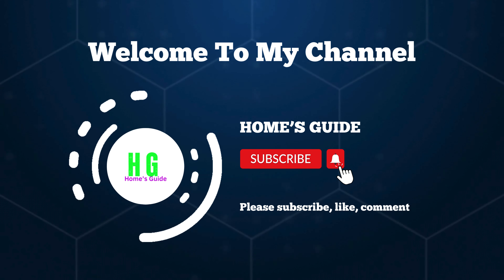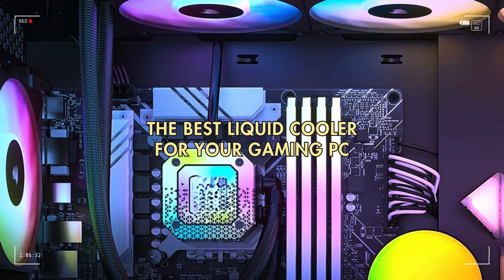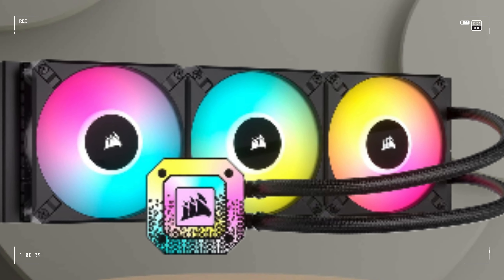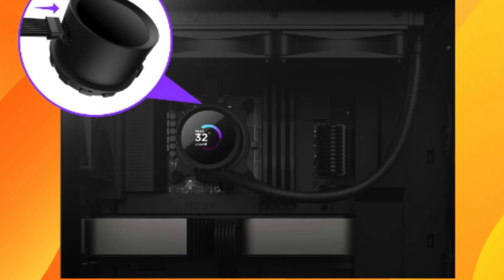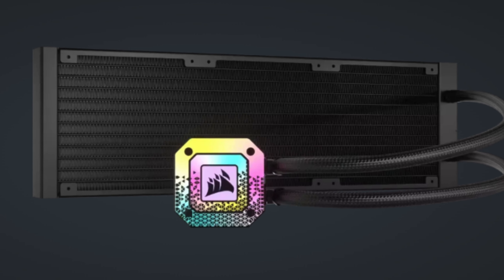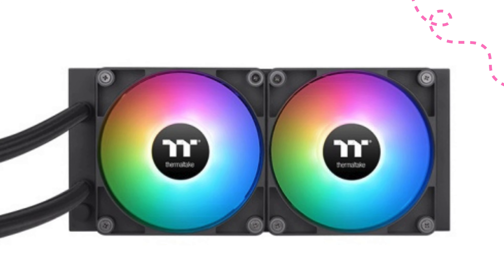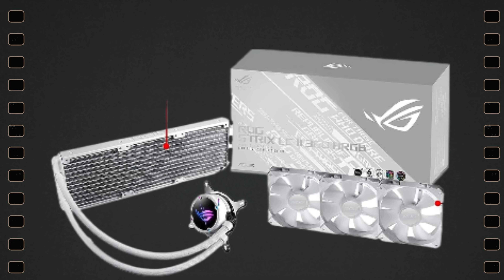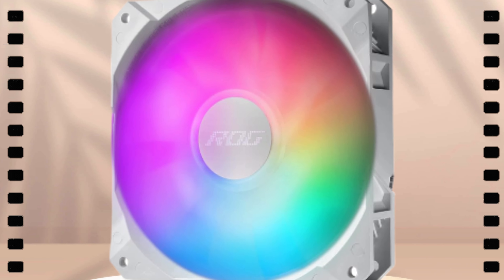Best Liquid CPU Cooler on The Market in 2025 | Top 5 Best CPU Liquid Coolers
Looking for the ultimate solution to keep your CPU cool and running at optimal performance? Look no further than the best liquid CPU cooler on the market. Engineered with cutting-edge technology, this liquid cooler offers unparalleled cooling efficiency to ensure that your CPU stays frosty even during the most intense gaming sessions or demanding workloads.

With its advanced liquid cooling system, this cooler dissipates heat more effectively than traditional air coolers, resulting in lower temperatures and improved system stability. Say goodbye to noisy fans and bulky heatsinks, as this liquid cooler operates silently and seamlessly integrates into your system.

Whether you're a hardcore gamer, content creator, or overclocking enthusiast, this liquid CPU cooler is the perfect solution to keep your rig running cool and quiet. Invest in the best and experience the difference in performance and reliability. Say hello to smoother gameplay, faster rendering times, and longer CPU lifespan with the best liquid CPU cooler on the market.